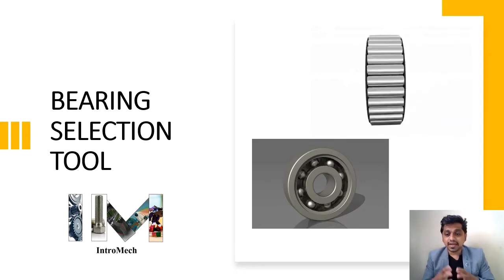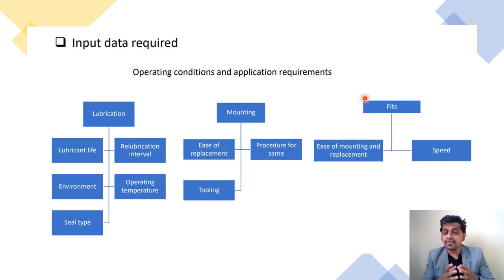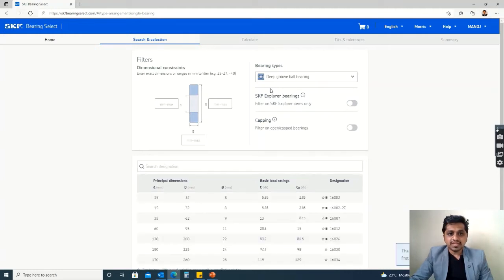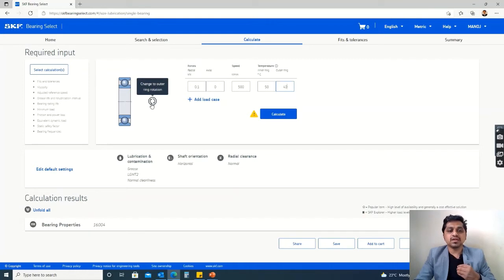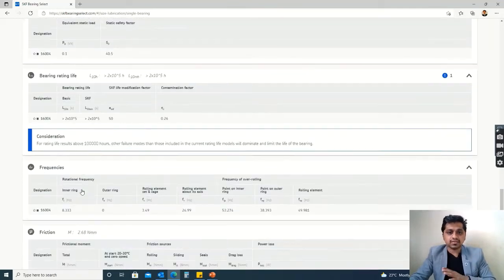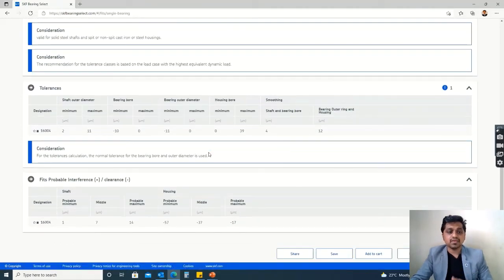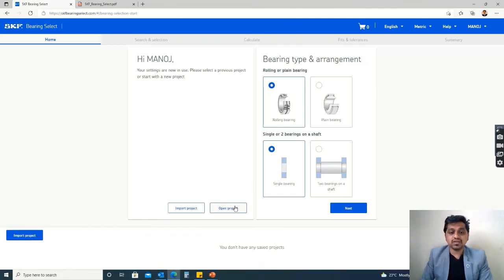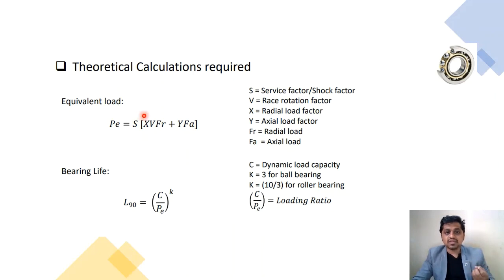HOW TO SLEECT A BEARING?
IN THIS VIDEO YOU WILL LEARN HOW TO SELECT A BEARING USING SKF BEARING SELECTION TOOL.